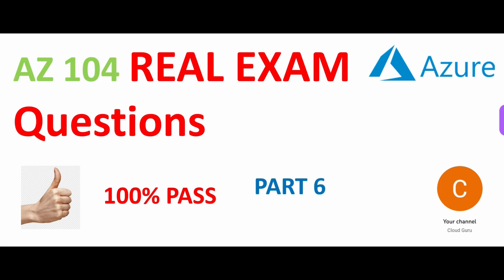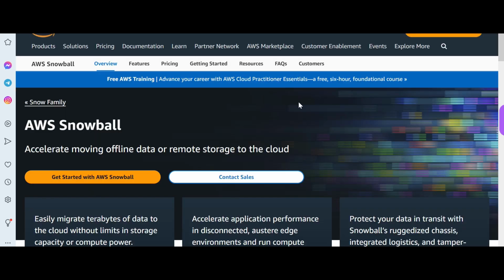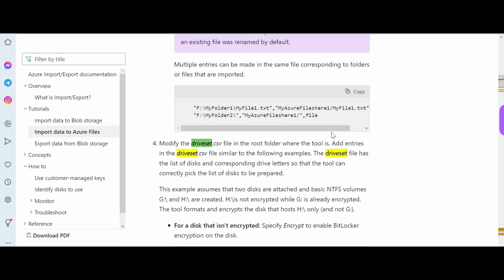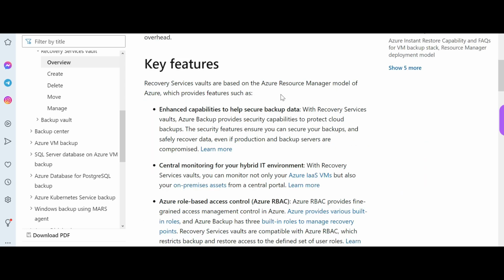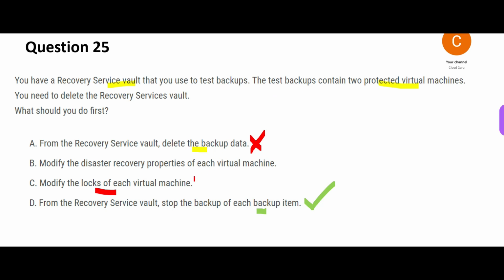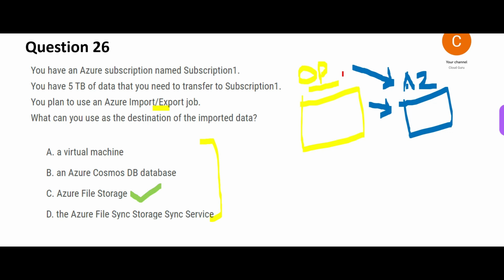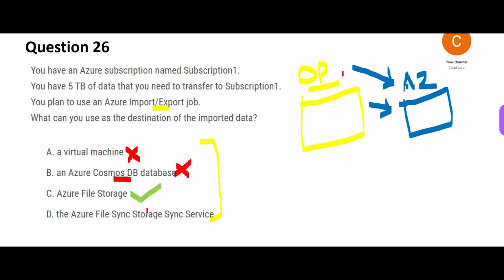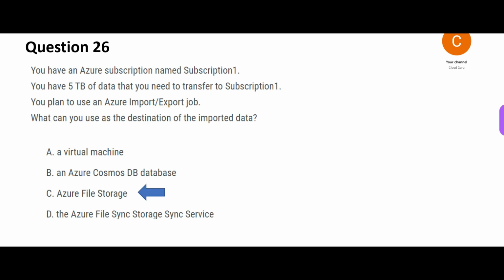PART 6 - AZ 104 - Azure Administrator Associate - Certification Questions